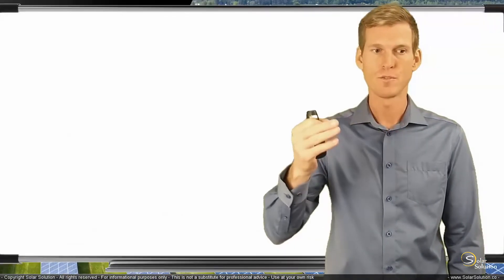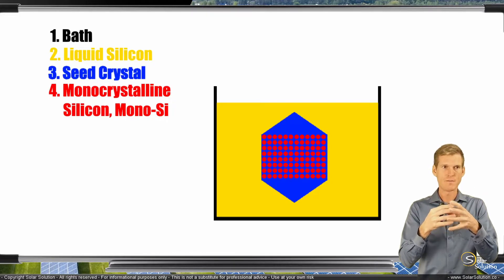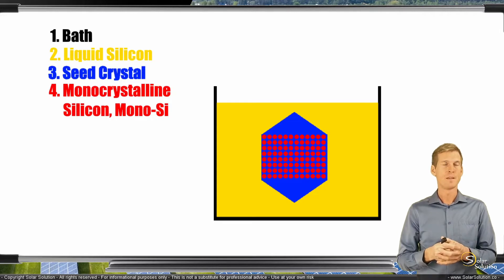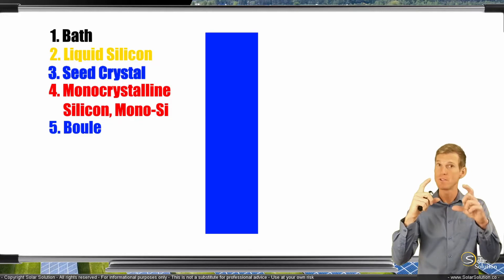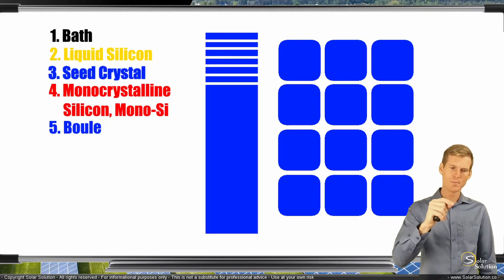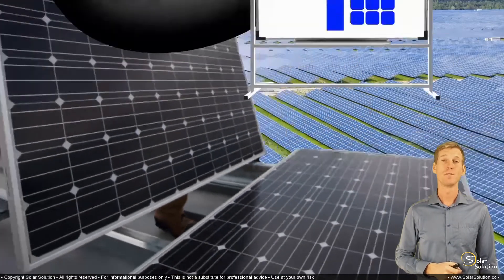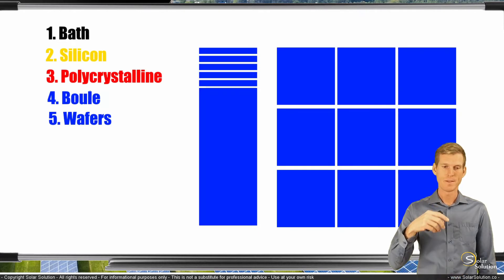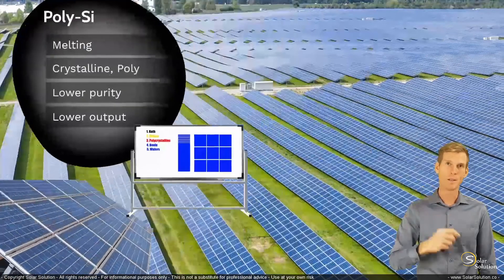How Crystalline Silicon Solar Panels are made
Renewable Energy Engineer Jesse Gorter explains the manufacturing process of crystalline silicon solar pv modules.

Jesse